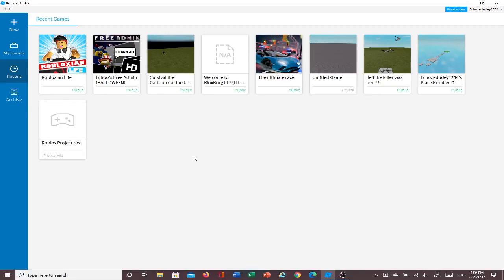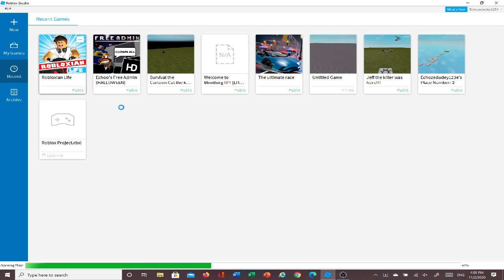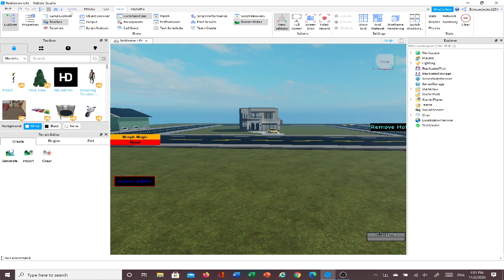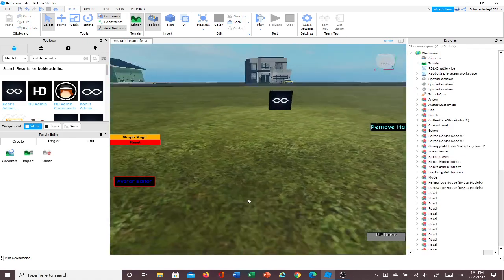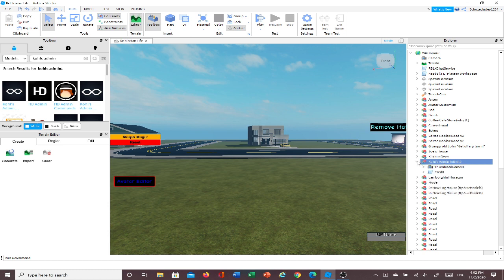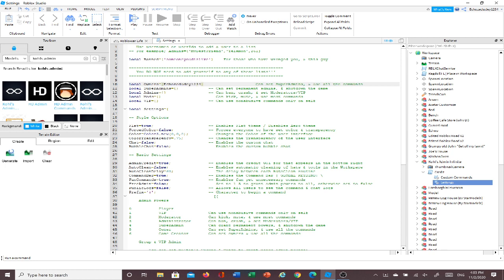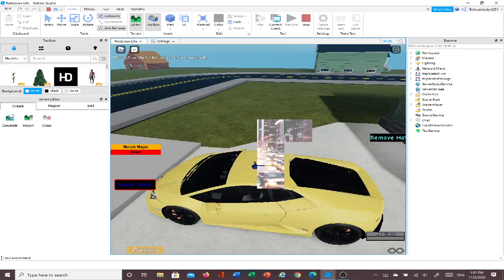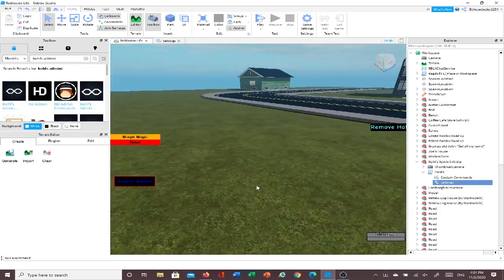How to give yourself Game-Creator admin in your Roblox game